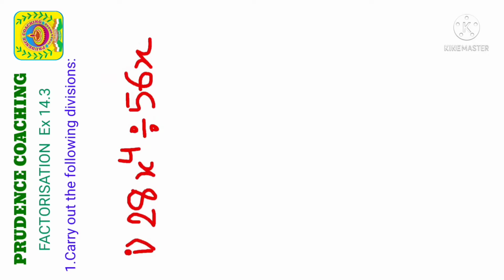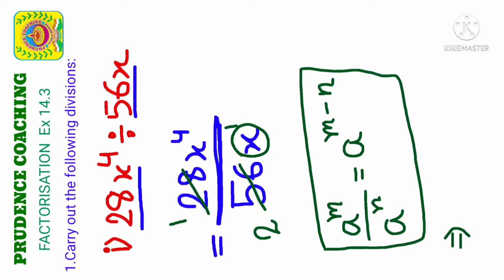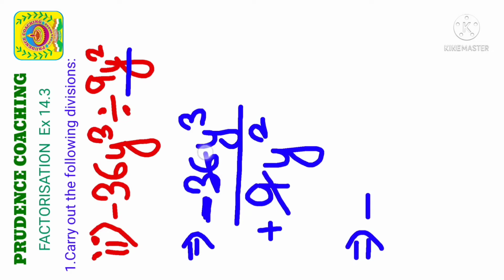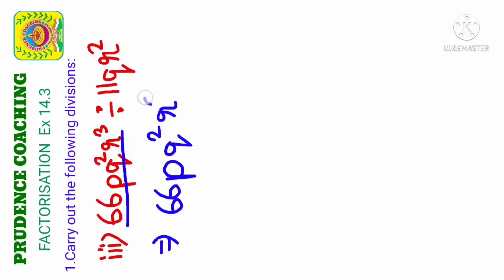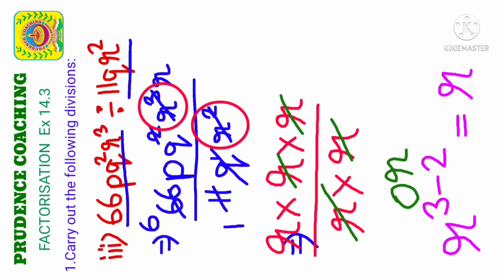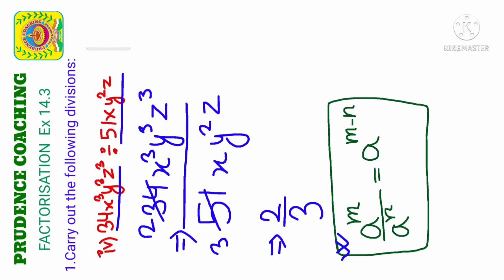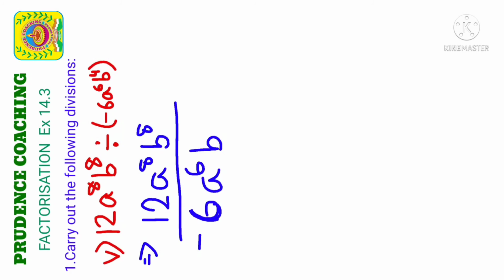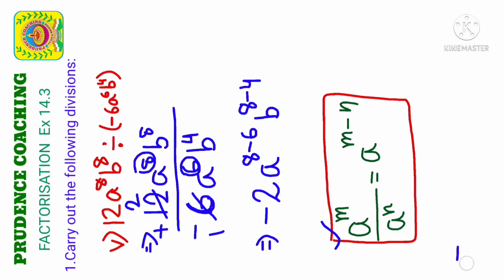Factorisation Ex14.3 Division sum1 NCERT maths class 8 Easiest Method Mathematics class 8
Factorisation Ex14.3 Division sum1 NCERT maths class 8 Easiest Method
factorization process
factorization ka tarika
factorization ka easiest method
factorization ka sabse asan tarika
icseprudence
algebra
factorization kaise karte hain

This video contains 👇
Factorisation Ch 8 Class 8 Ex14.3 sum1
1.Carry out the following divisions.
(i) 28x⁴÷ 56x
(ii) –36y³÷ 9y²
(iii) 66pq²r³÷ 11qr²
(iv) 34x³y³z³ ÷ 51xy²z³
(v) 12a⁸b⁸÷ (–6a⁶b⁴)